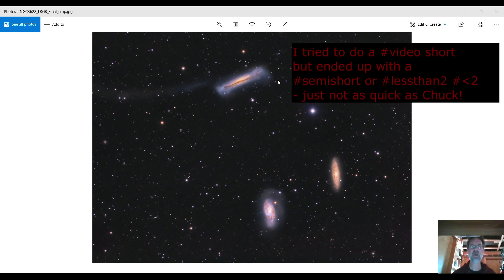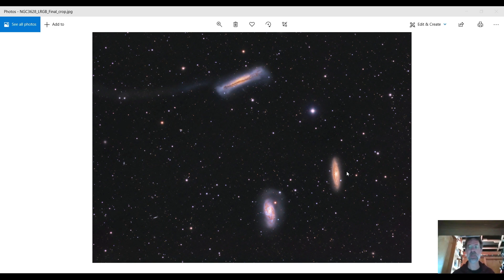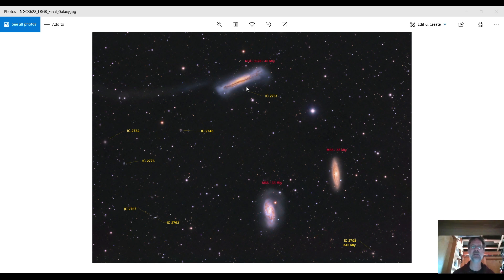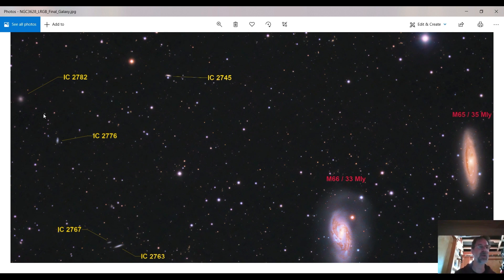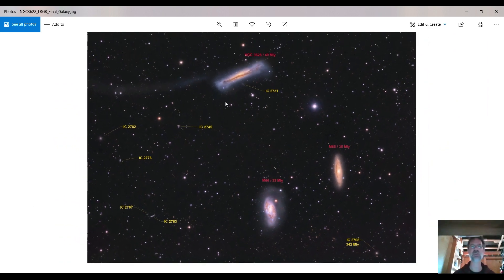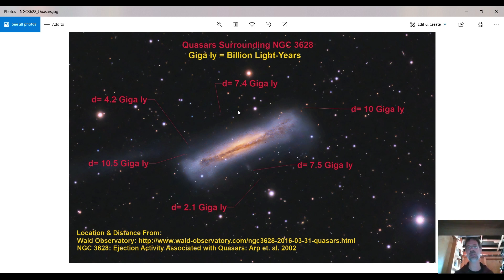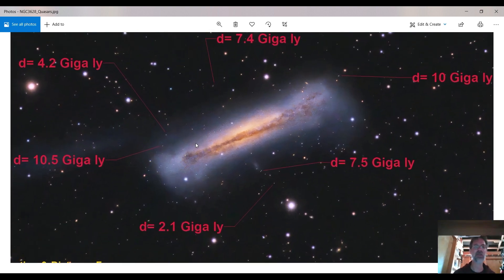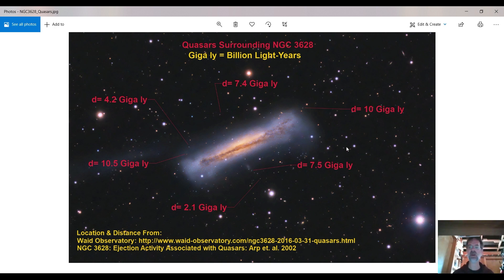Farthest Object I have captured! Quasars Around a Hamburger?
I recently captured a detailed image of the Leo Triplet recently and an Astrobin friend pointed out that there were much more distant objects in the image. I always wondered how far out I could capture something but had no idea that my modest equipment could get anything billions of light-years away. Also, I attempted to make this a but I guess I talked too much...